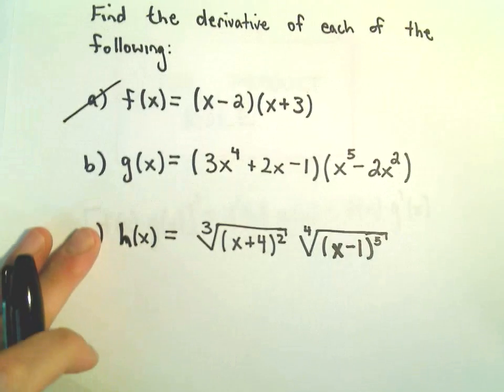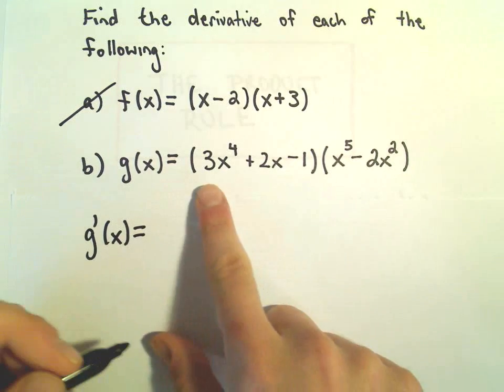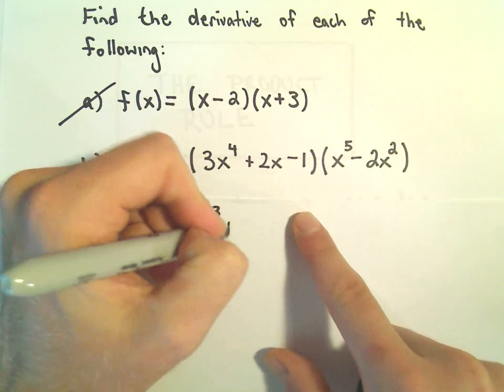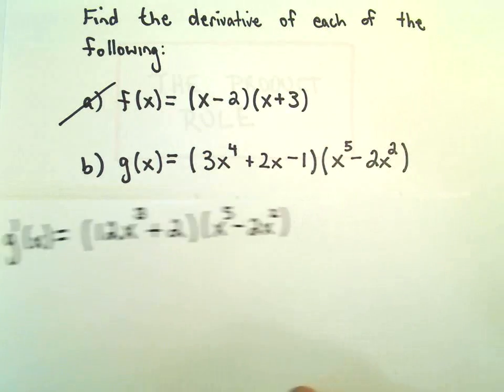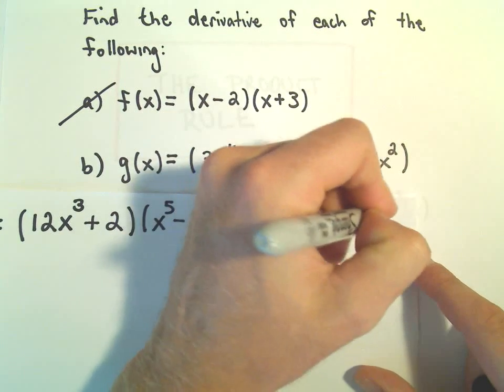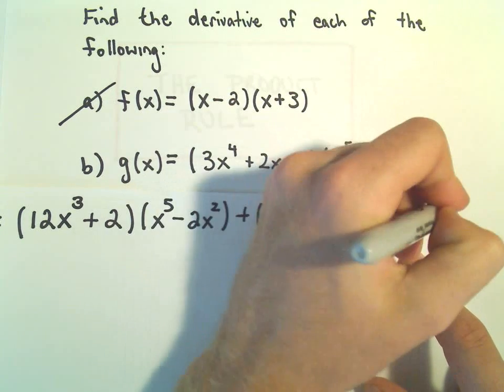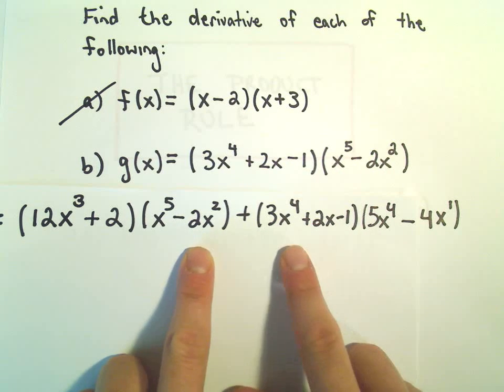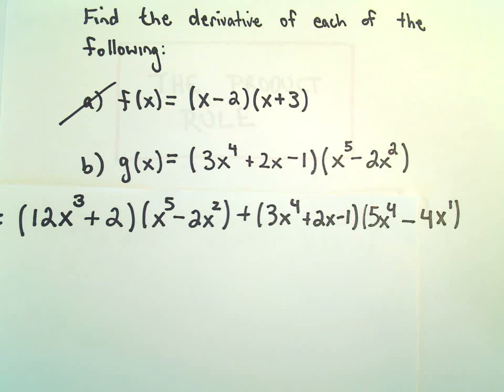Product Rule to Find a Derivative : Basic Example , No Simplifying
In this video I look at a quick example of finding the derivative of a function by using the product rule.  Notice that we could perform some algebra on this function before taking the derivative but I just jump into things in order to illustrate the procedure.